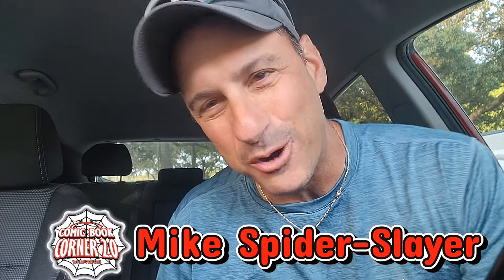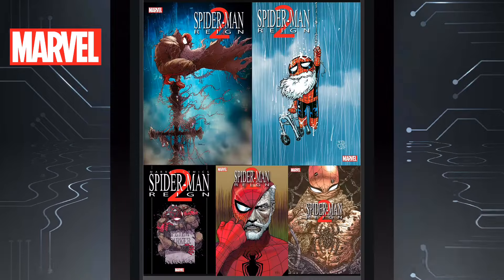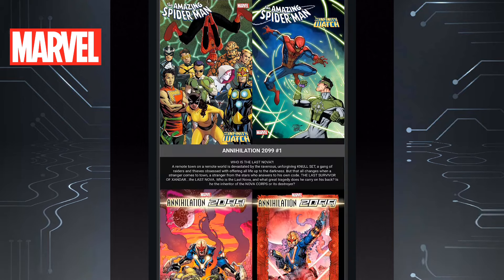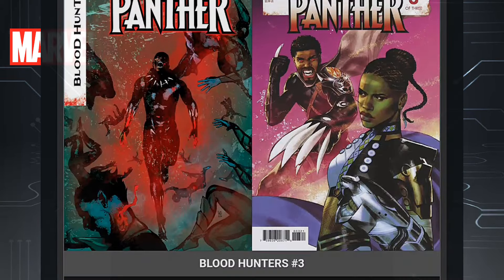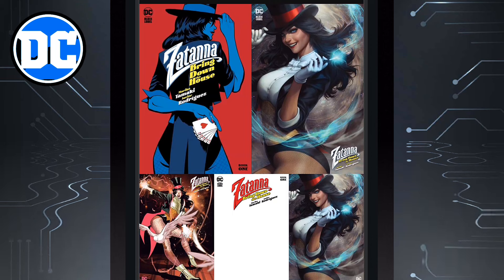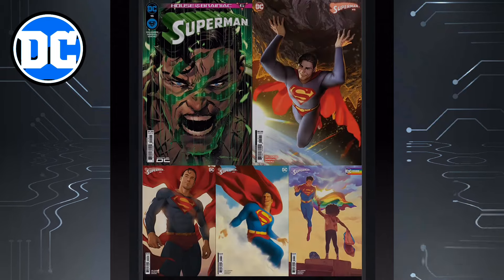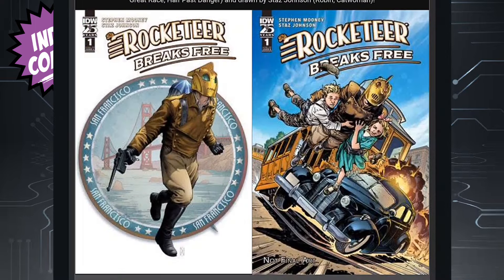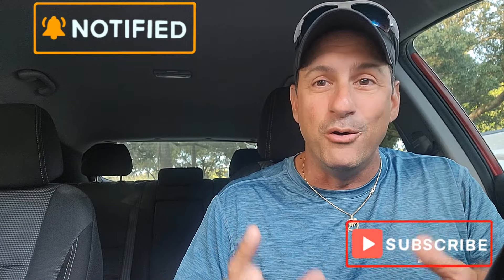Smoking Hot 🔥 NEW Comic Books Coming Soon To A Shop Near You!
Make sure you watch this comic book video where I am discussing about the newest comic books getting ready to hit store shelves.

WHATNOT INFO!!

🎮  Want A New Desk? Try E - Win Gaming Desk A great work space for reading comics, gaming and of course doing YouTube Videos😎👍

🕸️🕸️🕸️🕸️🕸️🕸️The Schedule🕸️🕸️🕸️🕸️🕸️🕸️

➡️Monday: After The Pull

➡️ Tuesday: Top 10 Most Pulled Comic Books
      10pm Comic Book Weekly Live Stream

➡️Thursday: Worthy Ones

➡️ Friday: Top 10 Most Anticipated Comics

➡️ Sat: Comics Coming Soon FOC

➡️ Sun: Random